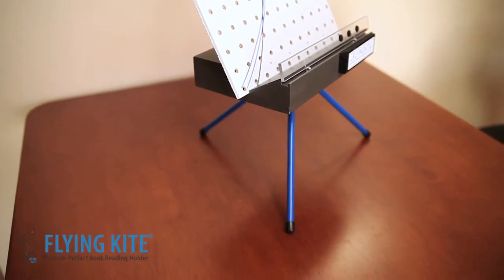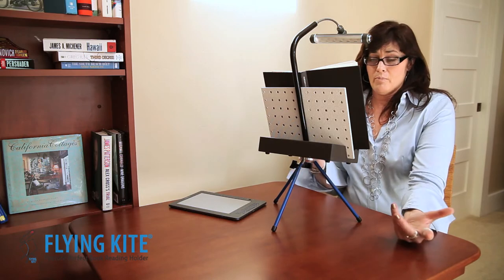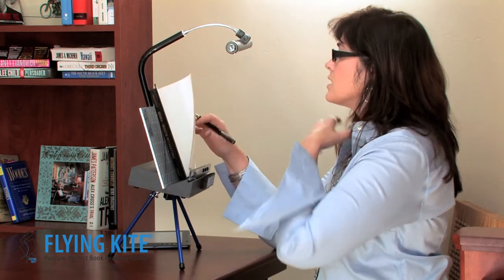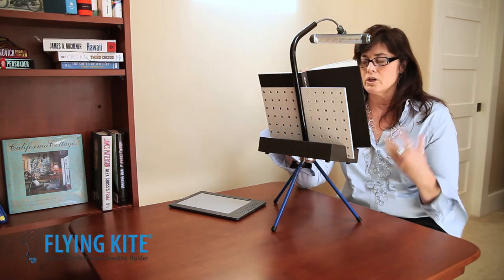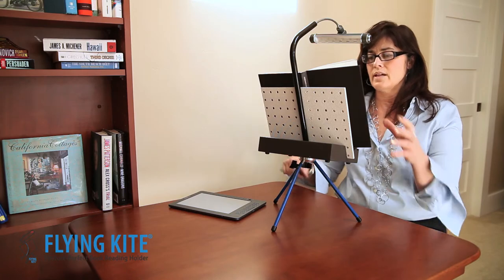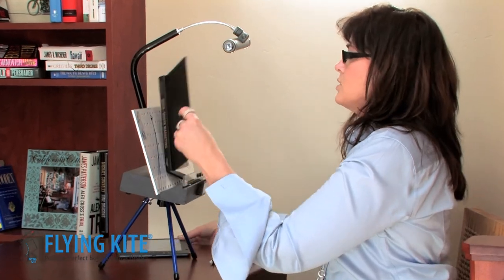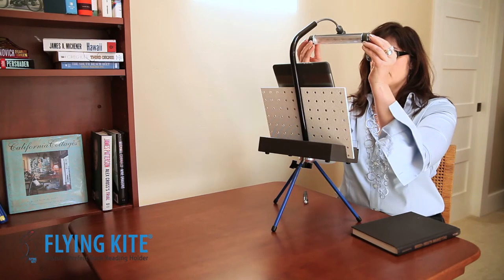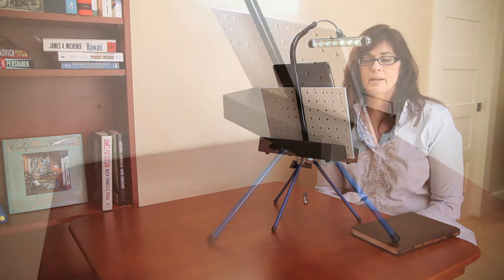Teen Study Habits; Strengthening Muscles While You Read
Testimonial from user of book holder and stand talks about her teen and reading habits. This book holder keeps the reader in perfect posture for reading.

Hands free Kindle book light.